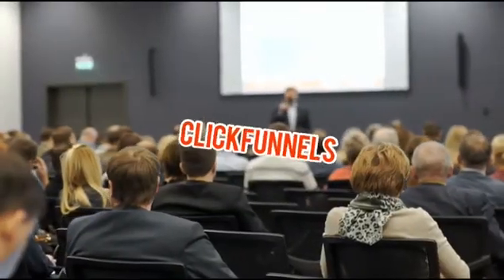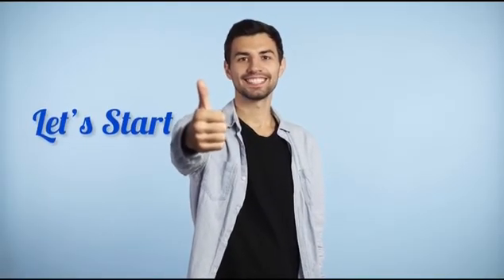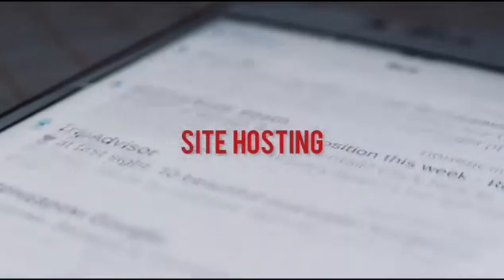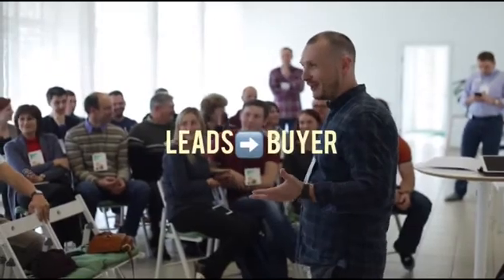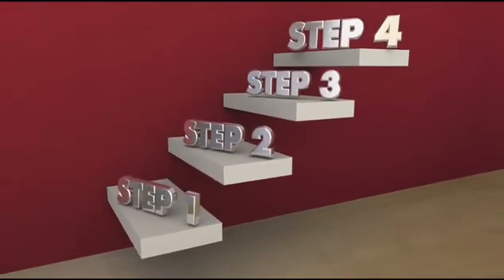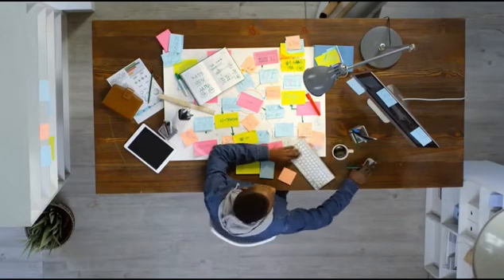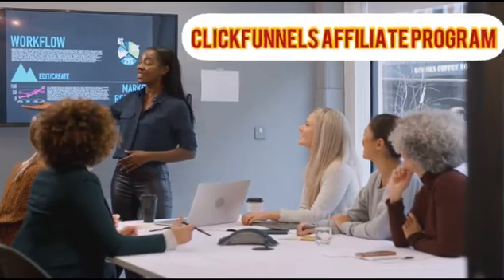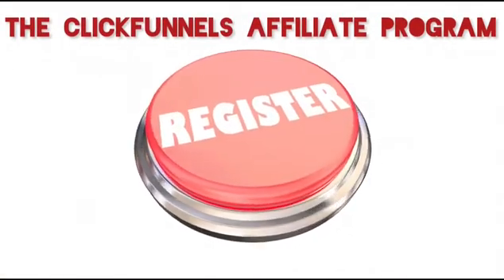Clickfunnels For Affiliate Marketing 2022 - How to Use Clickfunnels For Affiliate Marketing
Clickfunnels For Affiliate Marketing 2022 - In this video, I show you different ways to use Clickfunnels as an affiliate marketer. Included in this Clickfunnels tutorial, are proven methods to make money with Clickfunnels. This is the perfect Clickfunnels tutorial for beginners or anyone that is looking to make money online